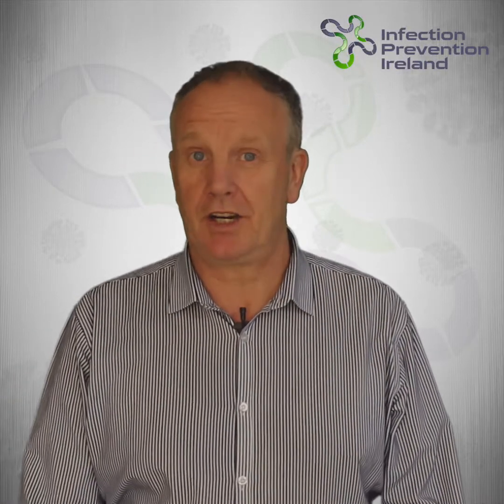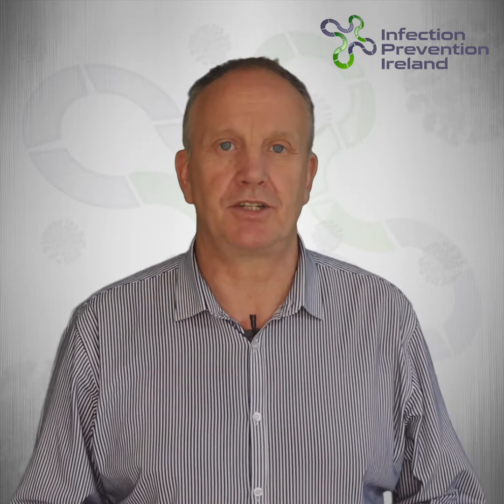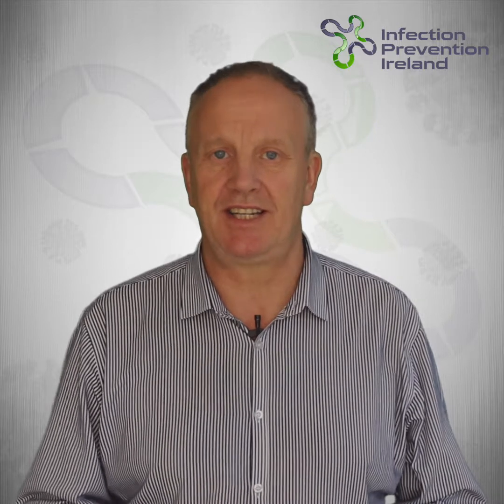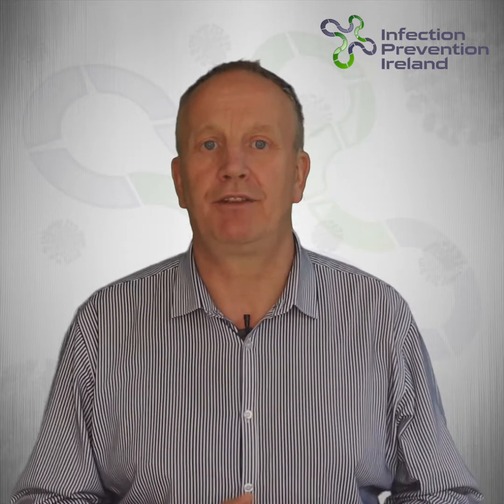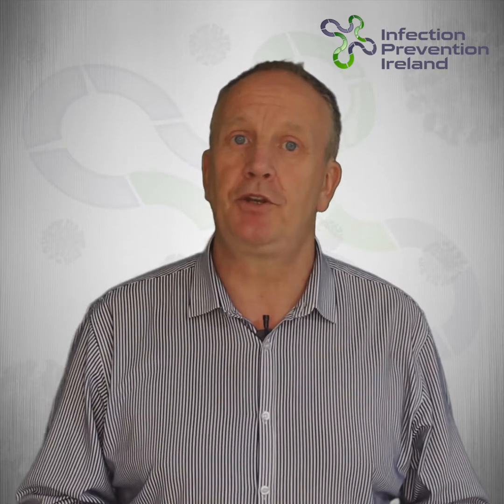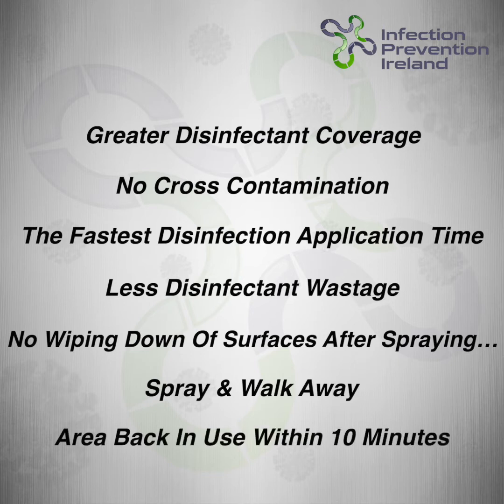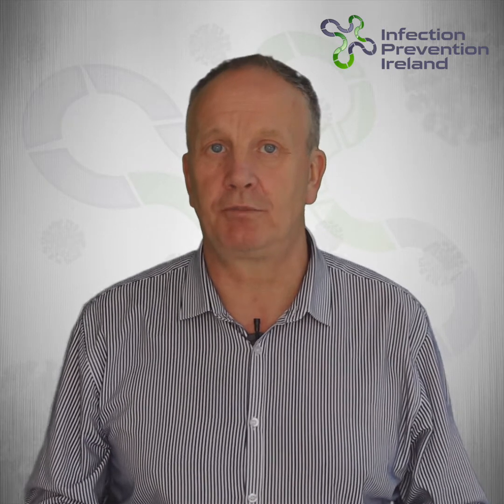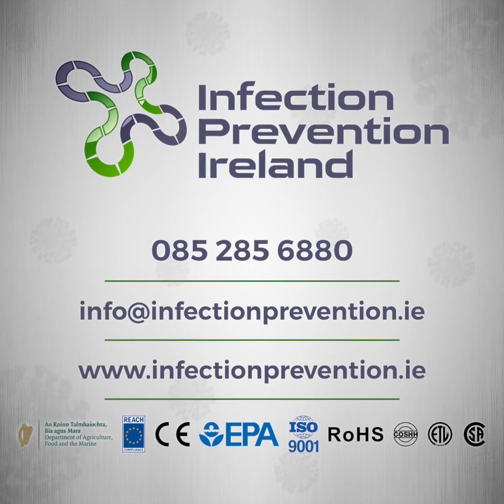How One Person Can Single-handedly Disinfect a Whole School in A Couple of Hours